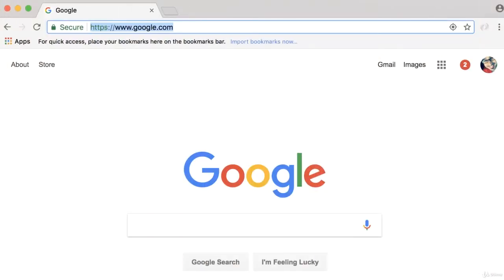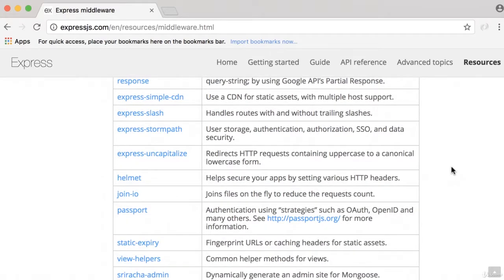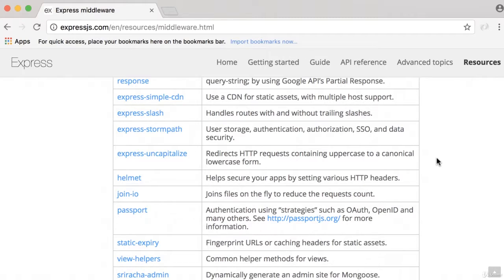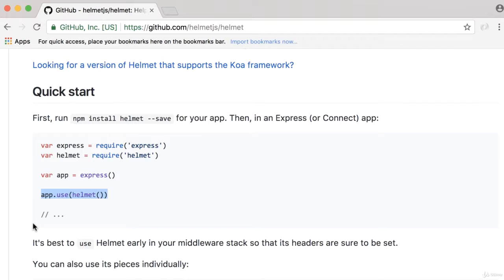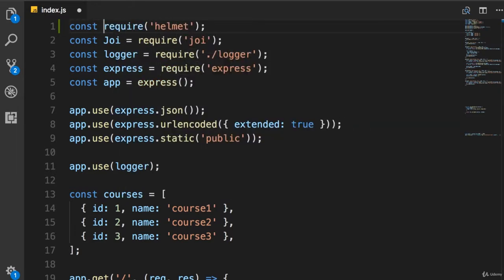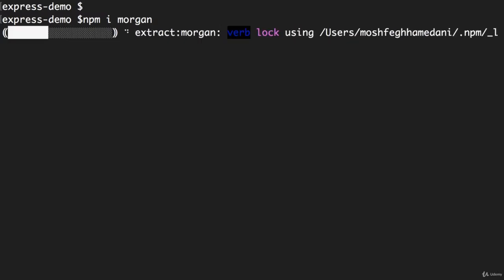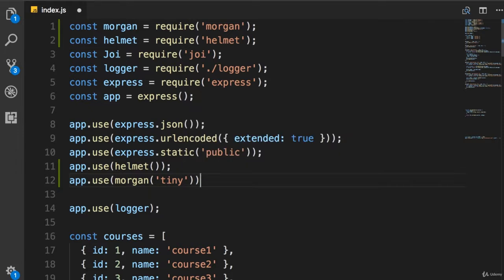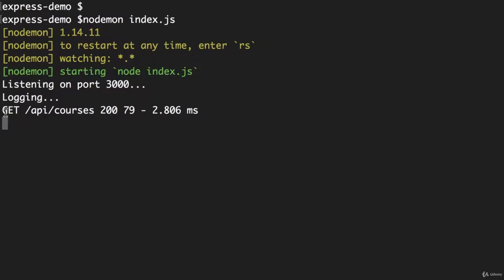5 Third party Middleware